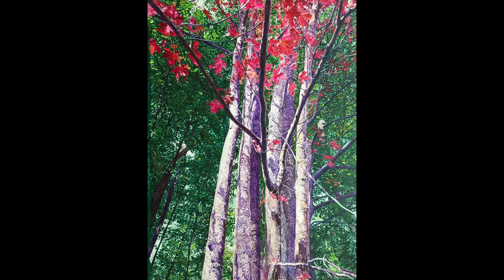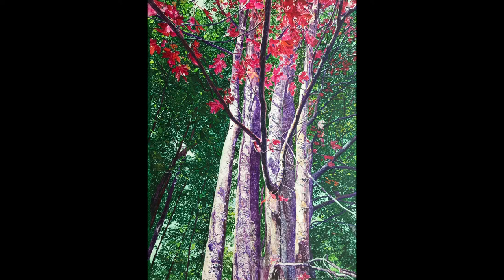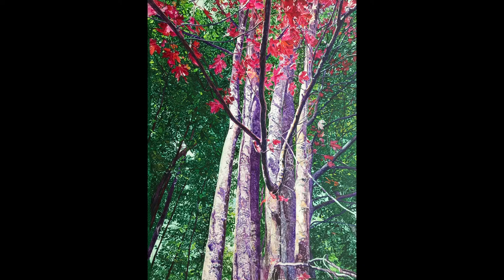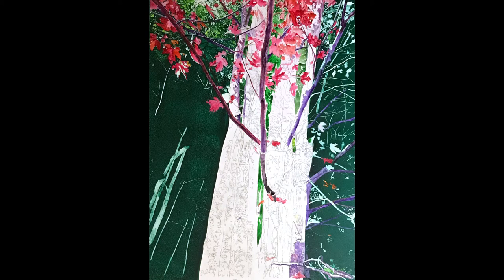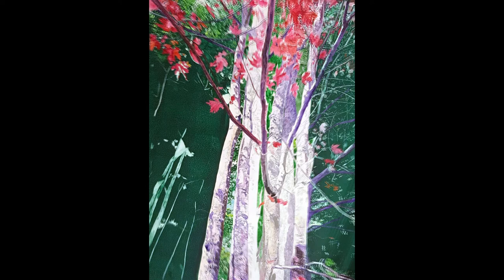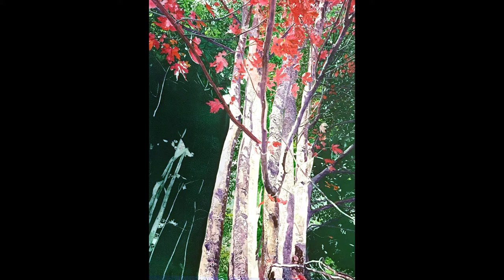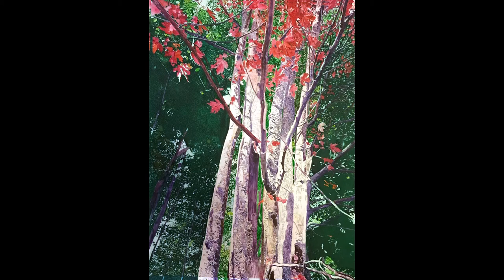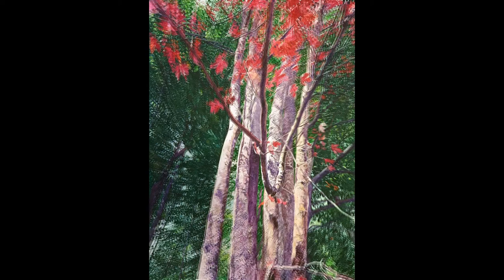Josy Britton - Artist Commentary - Process of Making "Red October"